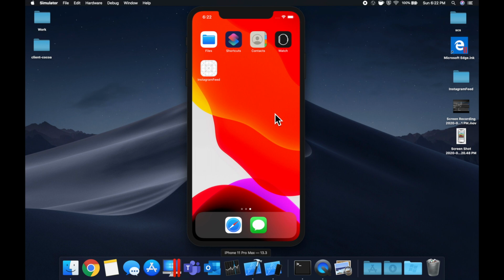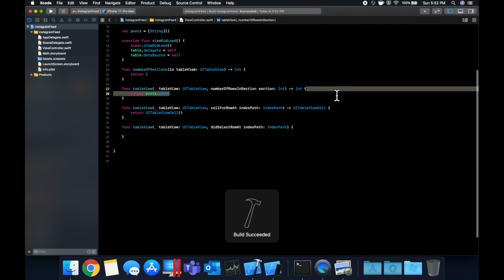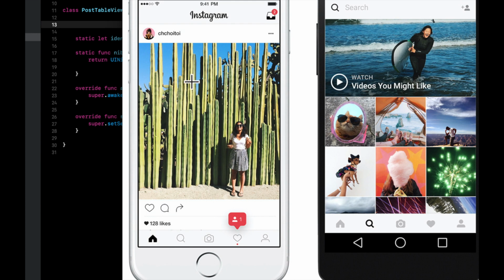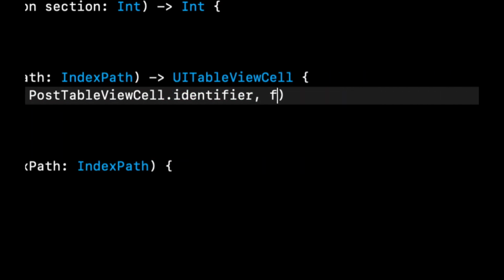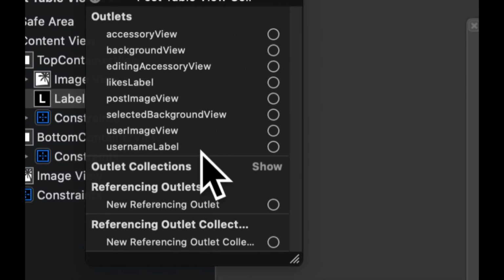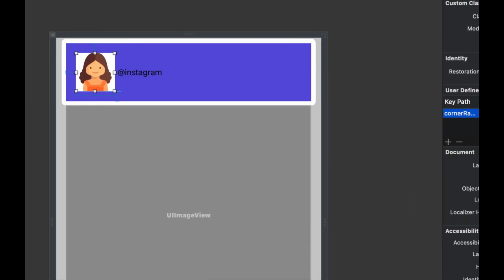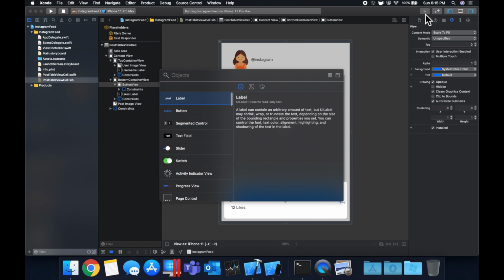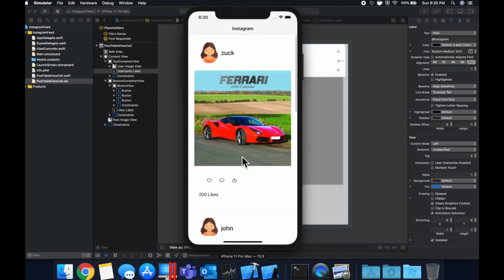Swift Tutorial: Build Instagram Feed in Swift (Xcode 11 - Custom Tableview)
In this video we will build an Instagram Feed iOS App in swift - using Xcode 11. You'll learn the ins and outs of setting up custom cells for a table view, configuring each cell, creating models and more.